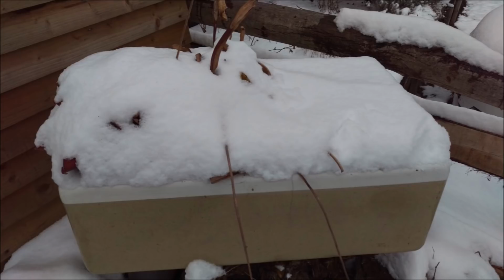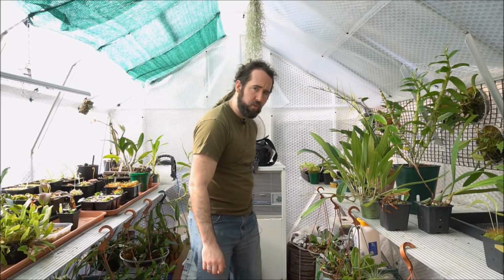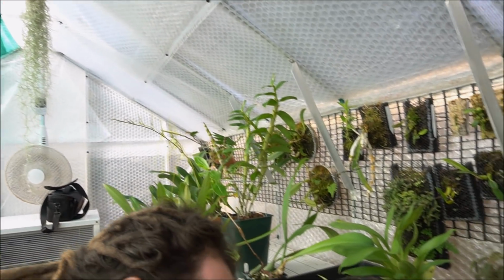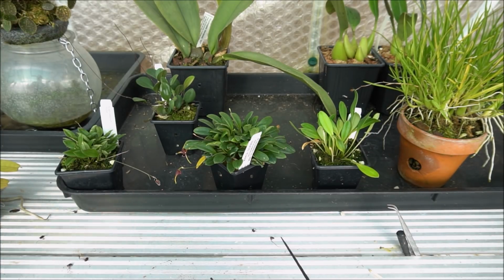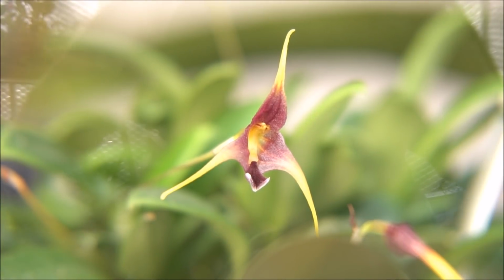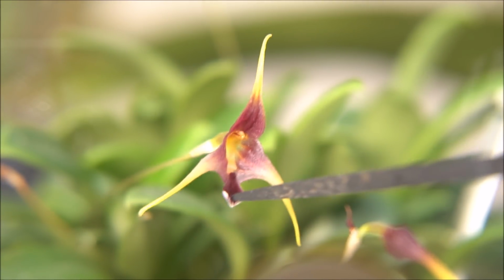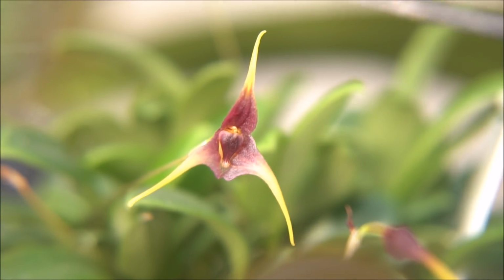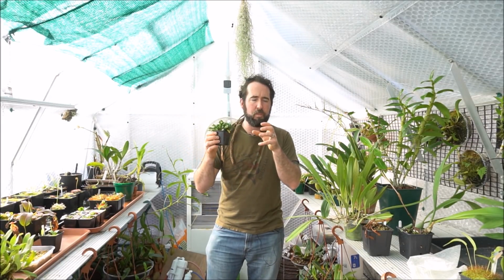Recording Day Ruined!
As usual, the unpredictable English weather has come to town again!  On the flip side, we get to look at some amazing footage of a Porroglossum in action.

Why not head over to my eBay site for a chance to own some of the plants or products featured in Oliver’s Greenhouse if you are interested in particular plants, mounts or seeds please contact me through google+ all profit goes toward the running of the greenhouse…!